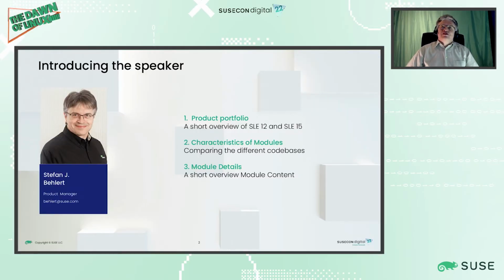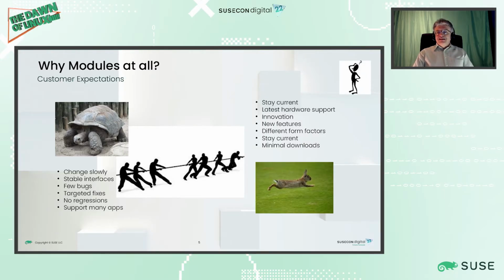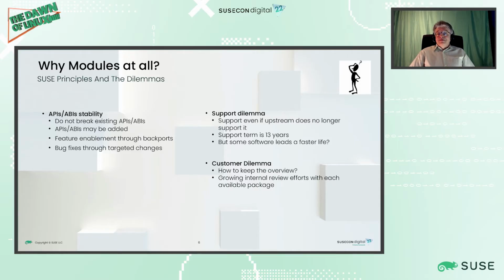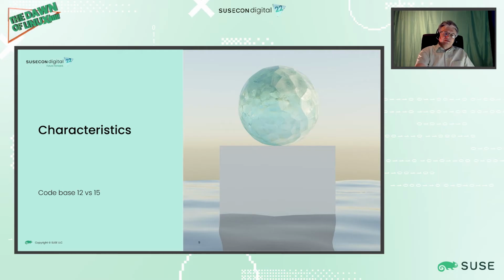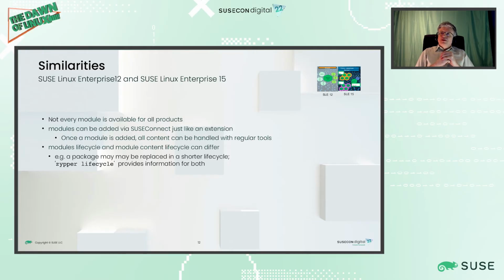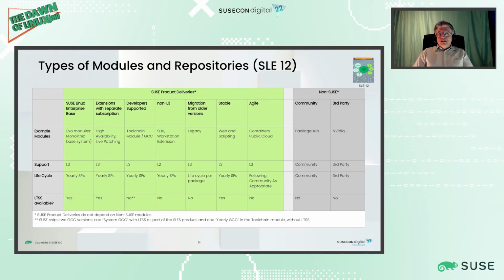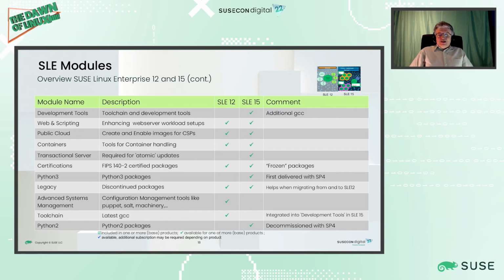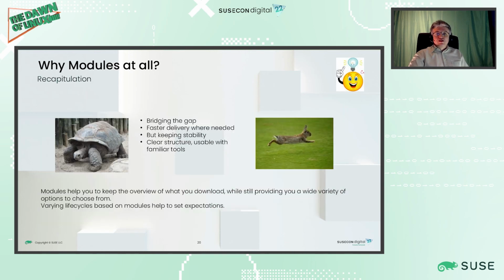The modules in SLE 12 and SLE 15: Similarities and differences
There's a wide range of use cases when it comes to applications and functionalities. Different requirements for stability of interfaces, hardware enablement, and aggressive updates of various parts of the systems (e.g. scripting languages or middleware applications) compete with each other. In SLE 12, the modules were introduced to bridge the various gaps. With SLE 15, the concept was revised. The session presents what possibilities the modules offer to balance the different needs for more functionality, lifecycle aspects, and support. You will learn the differences between SLE 12 and SLE 15 module structure.

- Speakers: Stefan Behlert
- Session code: SUSECON 2022 - TUT-1131
- Session Category: Enterprise Linux
- Session Technical Level: Technical Intermediate
- Topics: Digital Transformation, Enterprise Linux